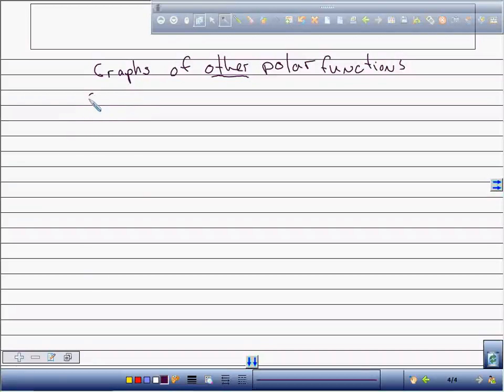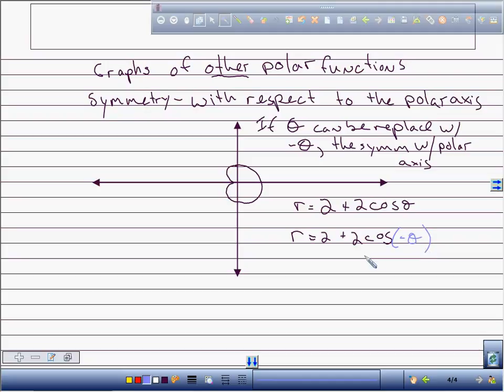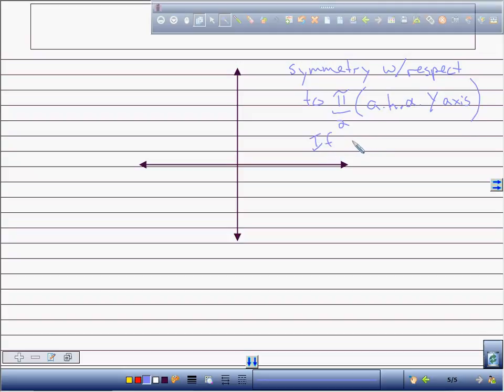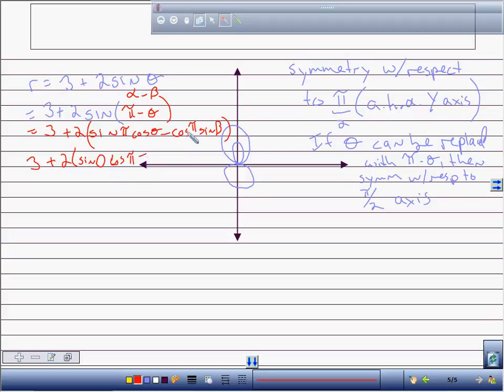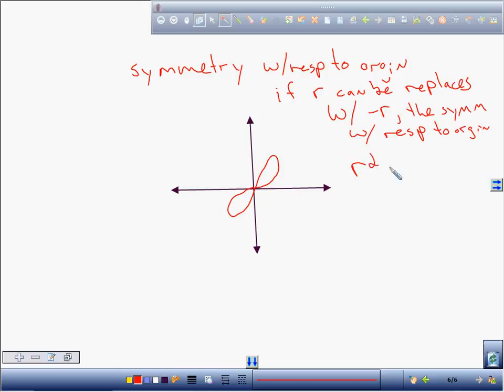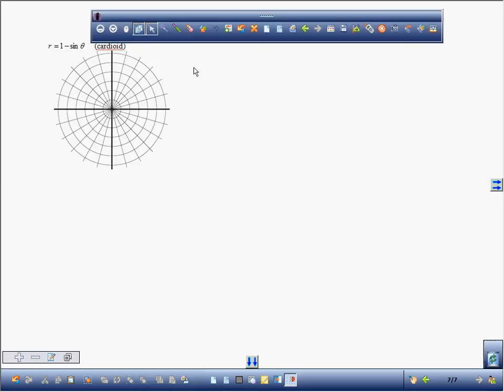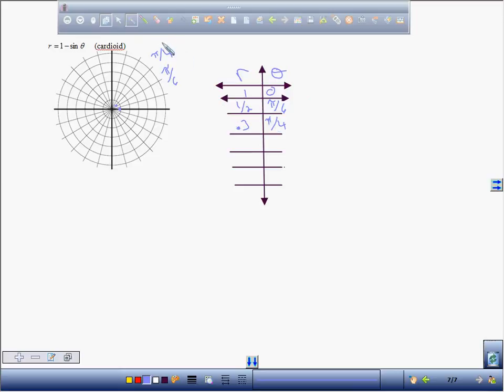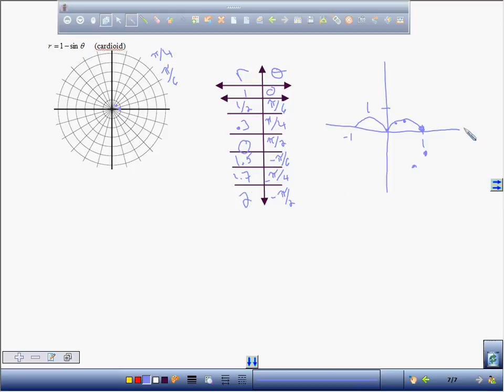My Edited Video